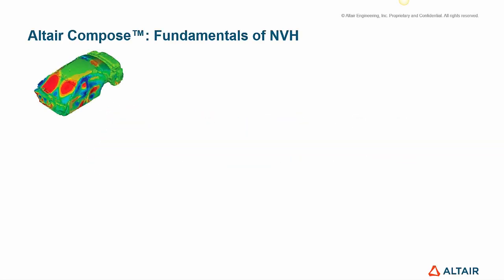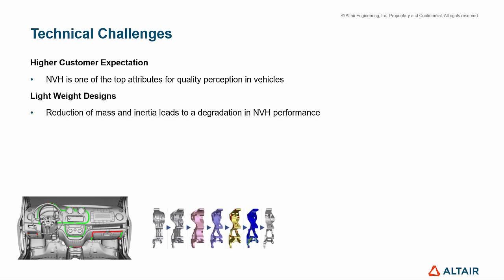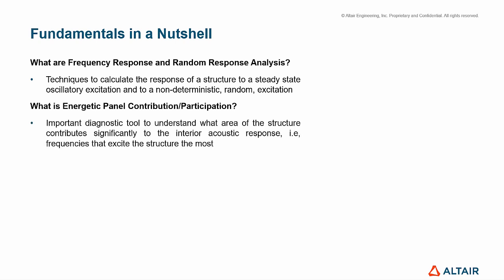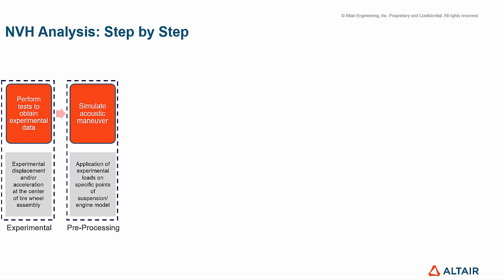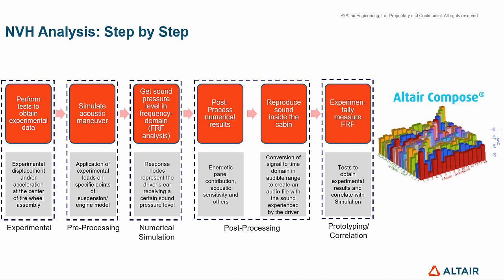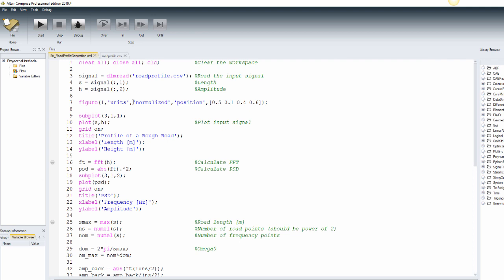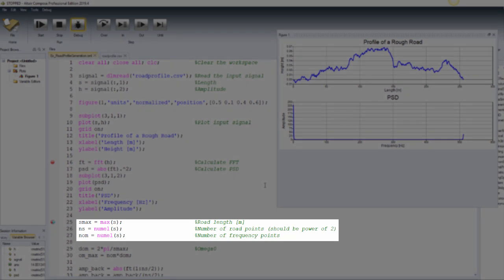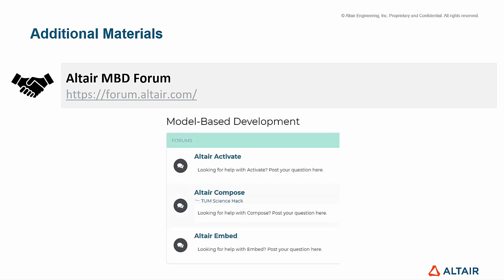Altair Compose: NVH - Fundamentals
Altair Compose is an environment for doing calculations, manipulating and visualizing data (including from CAE simulations or test results), programming, and debugging scripts useful for repeated computations and process automation. Compose allows users to perform a wide variety of math operations including linear algebra and matrix manipulations, statistics, differential equations, signal processing, control systems, polynomial fitting and optimization.

Using Compose for NVH helps to easily understand the results of numerical acoustic analysis, reduce time to compare multiple configurations and quickly identify frequencies and respective parameters that must be attenuated in order to reduce noise and vibration.

The "NVH in Compose" playlist has been organized in 6 modules covering amongst others fundamentals, pre-processing, post-processing as well as prototyping correlation.